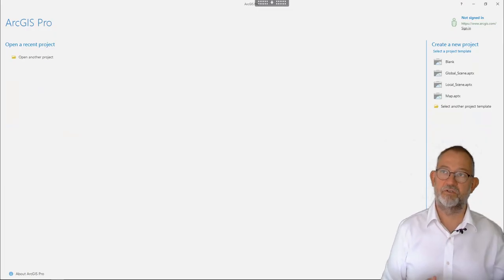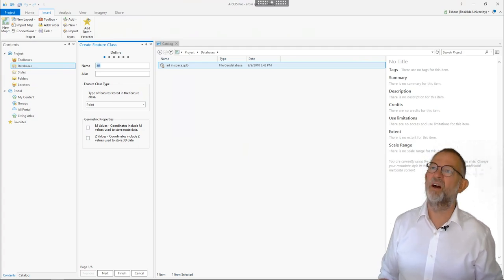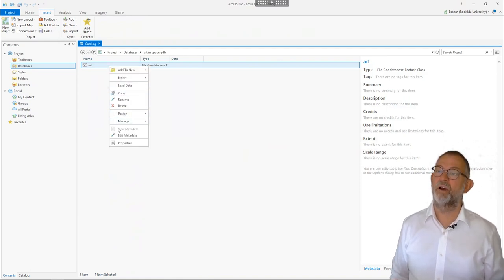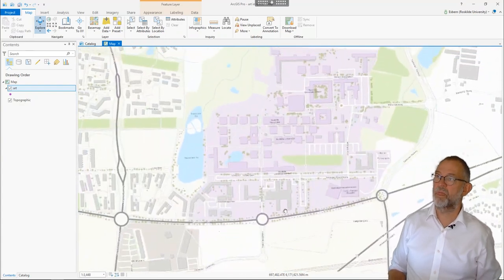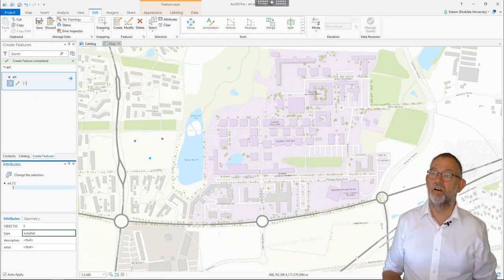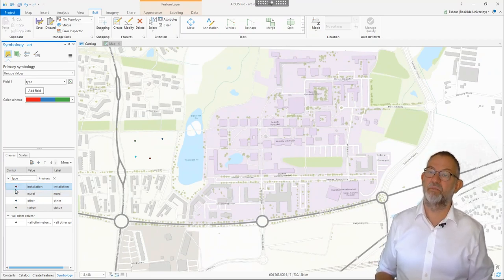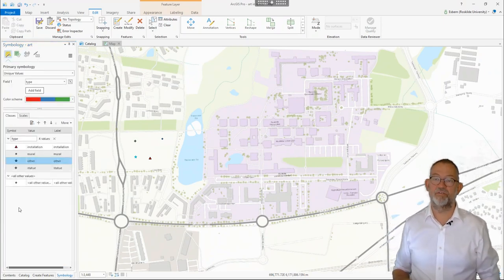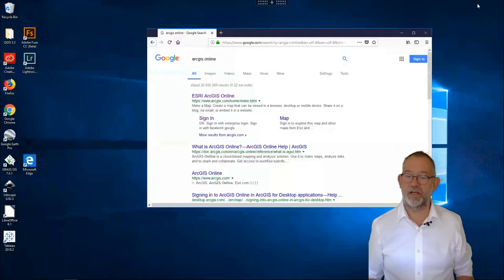ArcGIS pro – ArcGIS Online – Collector for ArcGIS – Roundtrip: Starting in ArcGIS pro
In this first of a series of three, we start by setting up an ArcGIS pro layer for use in ArcGIS online
In the following videos I will modify the layer in ArcGIS online for use in Collector for ArcGIS
And finally in the last video demonstrate how to use Collector for ArcGIS and bring the data backt to ArcGIS pro